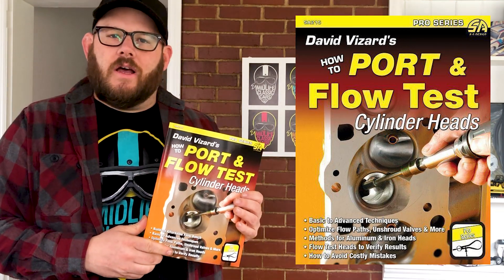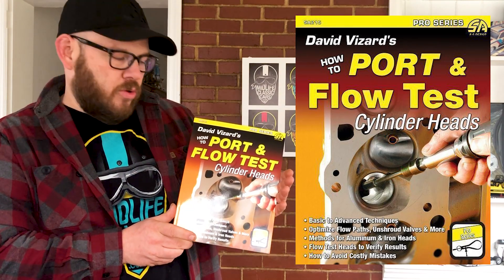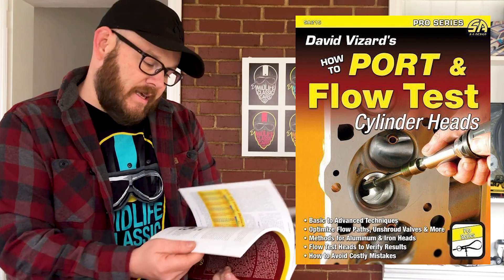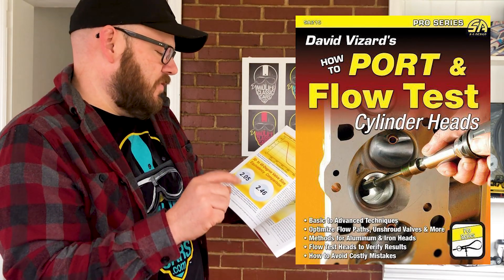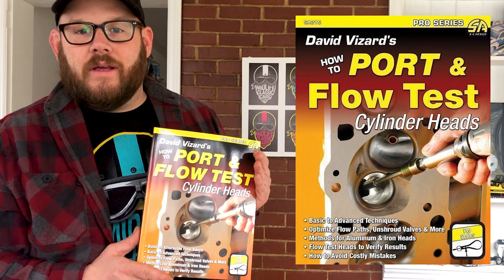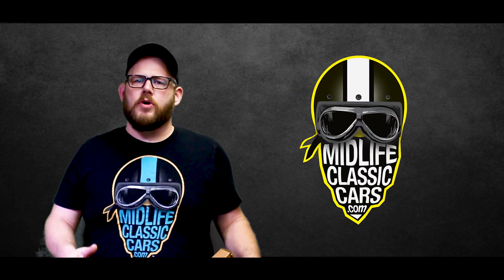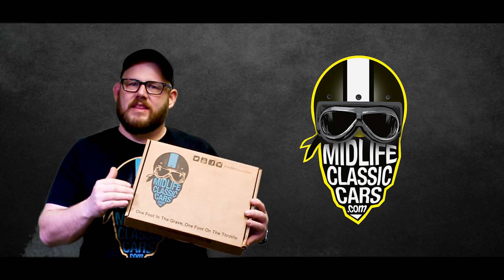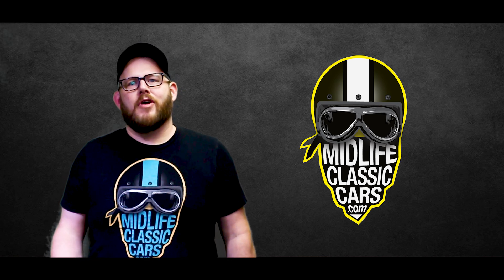David Vizard's How to Port & Flow Test Cylinder Heads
Whether you add boost or keep your engine naturally aspirated, the common denominator between all the best bang-for-buck modifications increases the flow rate of your engine along with fuel. At a certain point no matter how large the throttle body, intake, injector, or the diameter and efficiency of the exhaust, eventually you will hit a wall, that’s the maximal flow rate the cylinder head is capable of. Flow rate is measured in CFM, and it’s worth knowing what your factory head is capable of before you go and buy aftermarket heads that outflow your stock ones. There could be a lot left on the table with your factory head(s) and that’s where porting, polishing and bench testing come in. Learn the best practices from Master Engine Builder David Vizard, the authority when it comes to increasing your port flow rate and bench testing. In this guide he shares over 50 years of wisdom building race engines, optimizing flow velocity and flow paths while avoiding costly mistakes. Anyone from professionals, armchair mechanics, and hobbyists will benefit greatly from this book- learn how to DIY port heads, intakes, runners, and even how to build your own bench tester at home!

Learn from the best when it comes to modifying and getting the most performance from your classic! Your source for DIY classic car literature, guides, and service manuals available from Midlife classic cars.